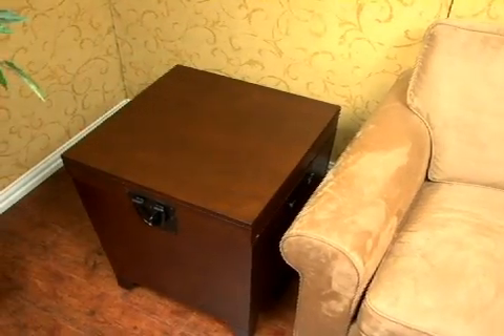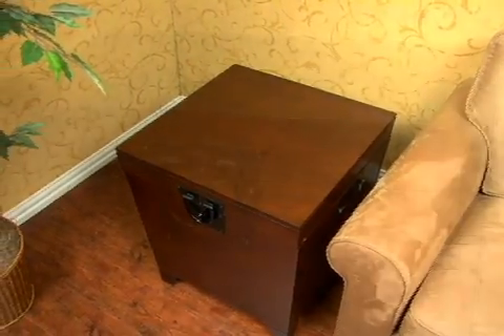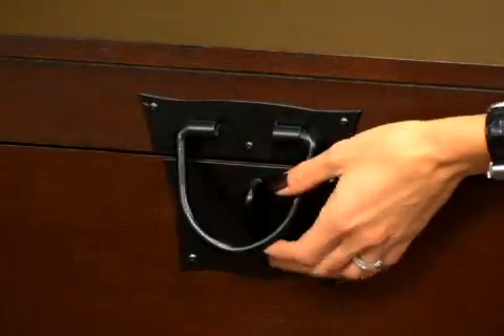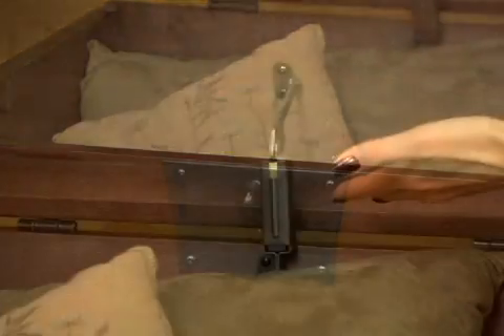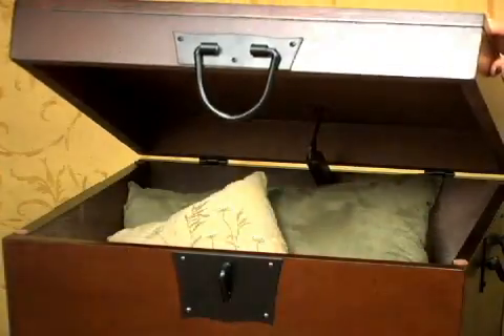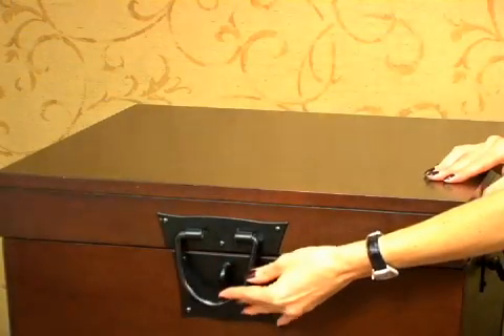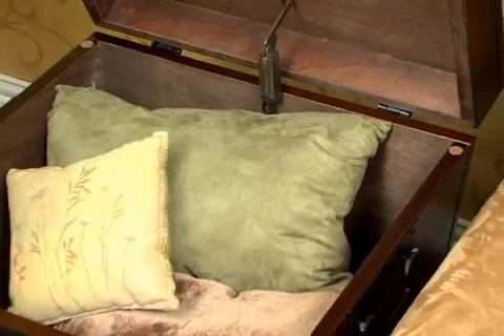Espresso Pyramid Trunk Table CK2225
• 20" W x 20" D x 23.75" Tall
    • Espresso Stain Finish
    • Black metal hardware
    • Lid opens for lots of storage
    • Pine veneer over MDF with metal hardware
    • Assembly required

for more!